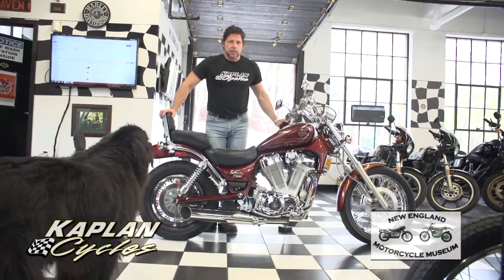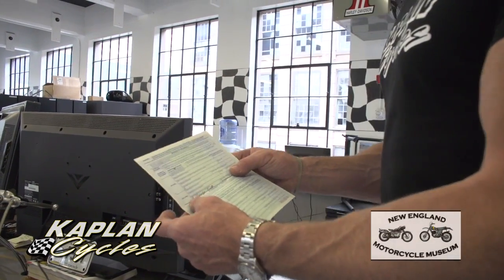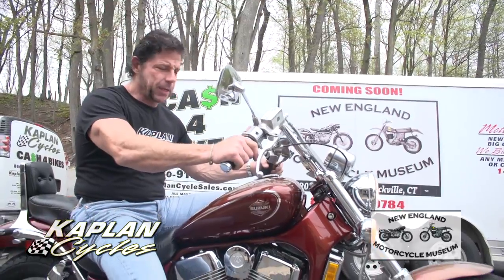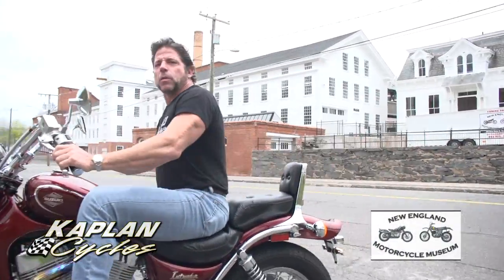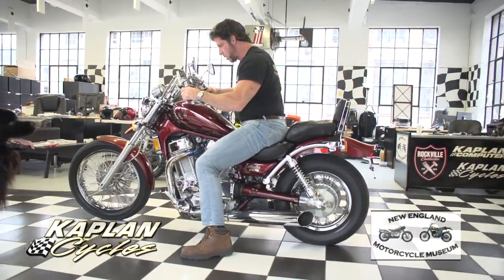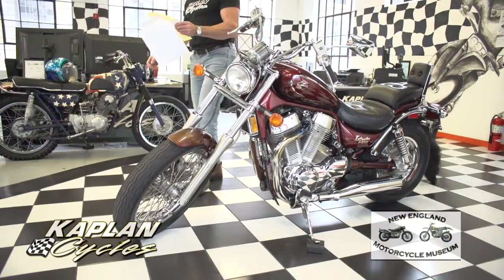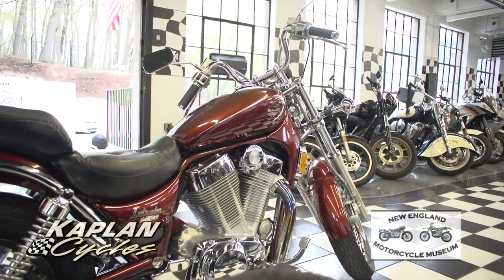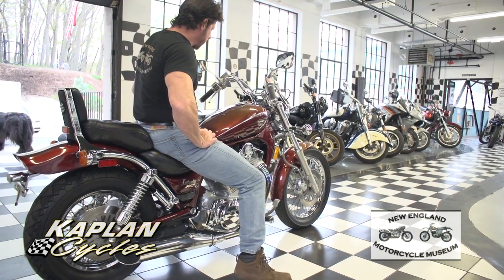1994 Suzuki VS1400GLPR INTRUDER